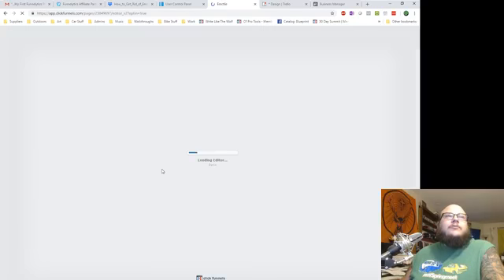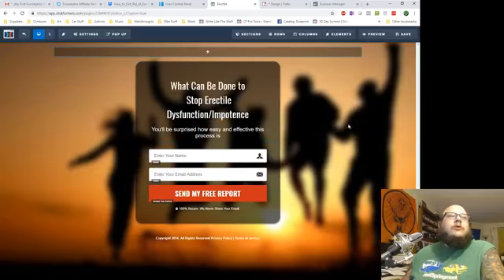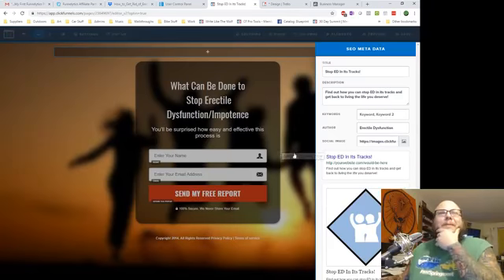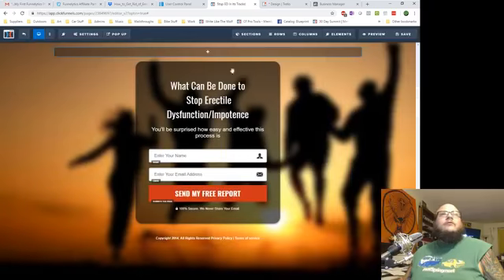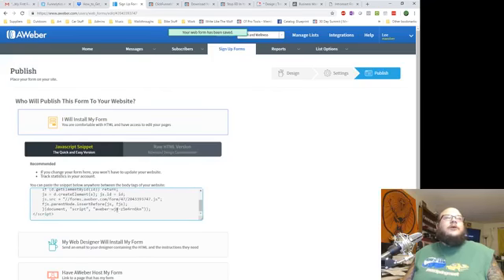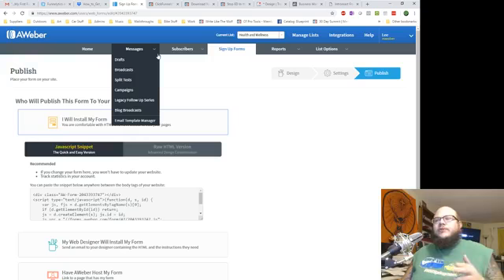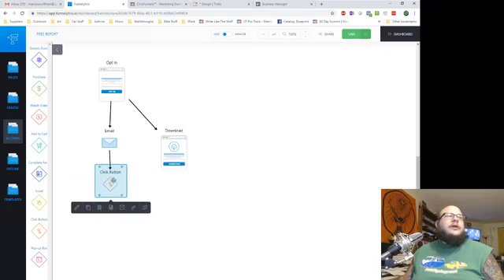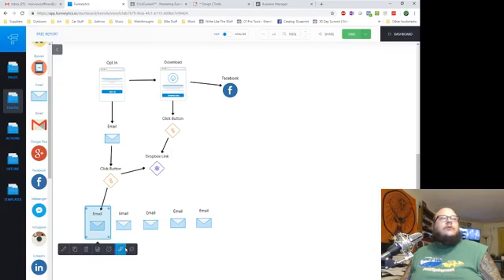100 Day Funnel Challenge with Big Marv Day 89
100 Day Funnel Challenge with Big Marv: Day 89

Join my 100 Day Funnel Hacking challenge! Over the next 20 weeks, I will be dropping new funnel hacking training. I challenge you to dive in and build these funnels!

How did I become the best funnel hacker on the west coast? You guessed it - by hacking funnels!

Perfect your craft by constantly using it and building it every day!

The most important part of building a funnel is the strategy behind it all! I use Funnelytics to map out all my funnels before building them.

It's easy to get hung up on the technical hoops behind connecting a funnel to different integrations. This one is built with Clickfunnels and automated with AWeber. We are using Dropbox for product fulfillment.

Giving away a free webinar, report, ebook or some other digital product for your lead generator? You're going to want to check this out!

We will be using the valuable resources taught in the Funnel Hacker's Cookbook and my own Big Marv's Funnel Formula!

One Love,
Big Marv